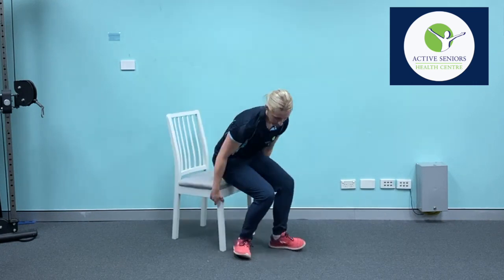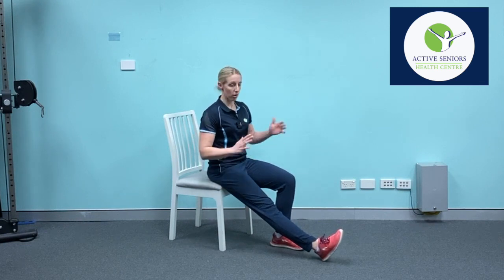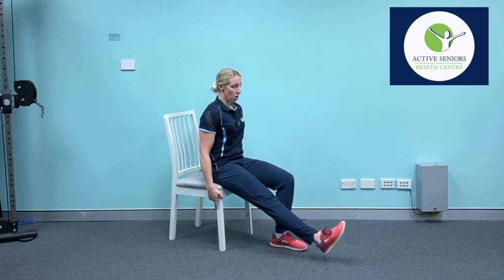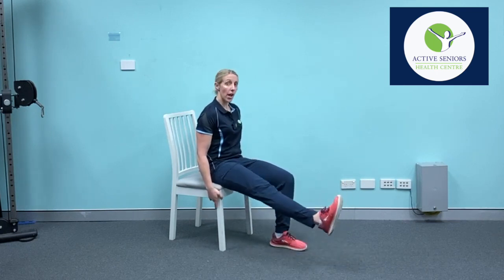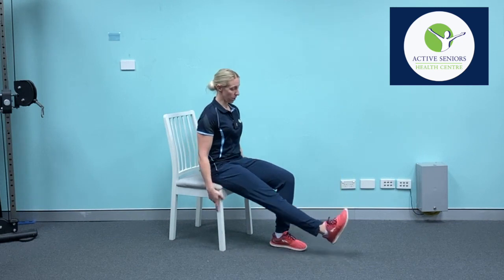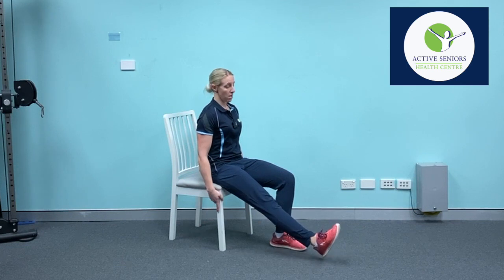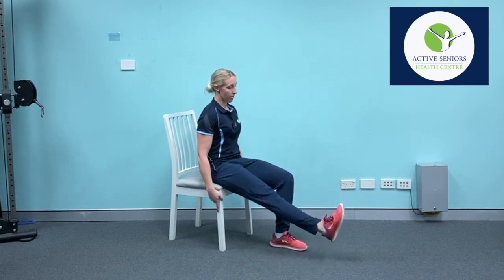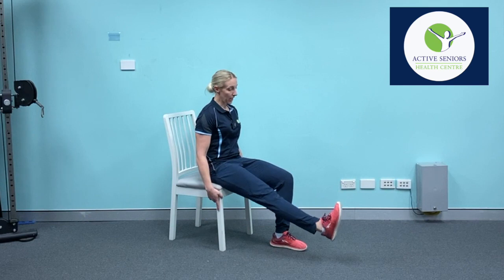Exercise Strengthening quadriceps muscle| quadriceps muscle excercies